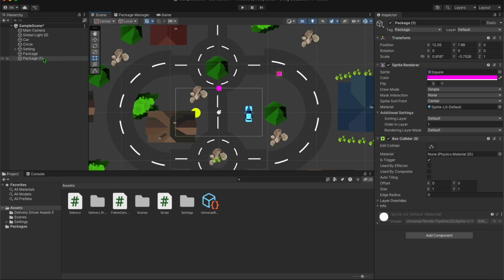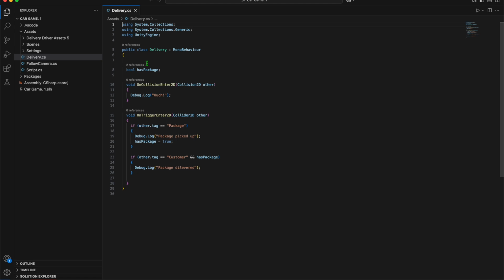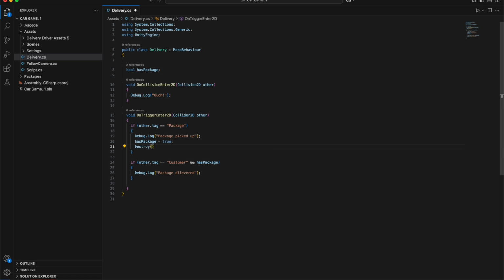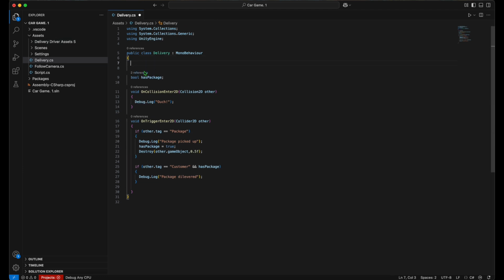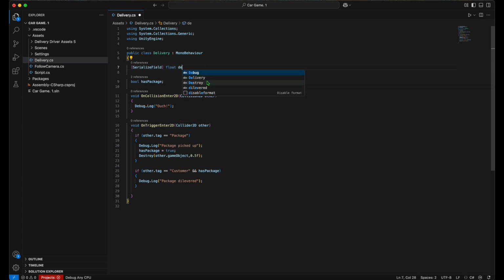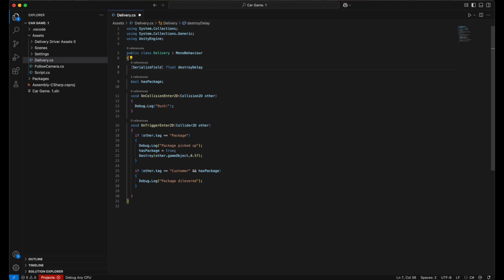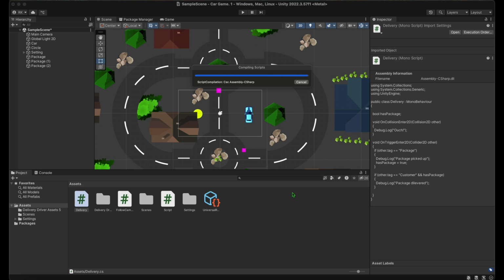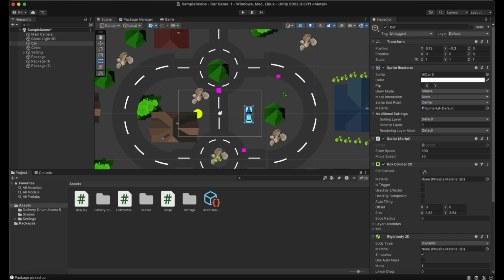Lecture 25 - Learn How to Destroy Objects! 🚗💥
Smash and remove objects in your 2D car game! 🚗💥 In this Unity tutorial, we’ll learn how to destroy objects using C# scripting, making your game more interactive and dynamic. Whether it’s removing obstacles, collecting items, or triggering effects, object destruction is a key game mechanic!

What You’ll Learn:

How to use Destroy() to remove objects from the game
Detecting collisions and triggering destruction
Creating fun interactions like breaking barriers or collecting items
Debugging and testing to ensure smooth gameplay

By the end of this video, you’ll be able to destroy objects in your game like a pro!